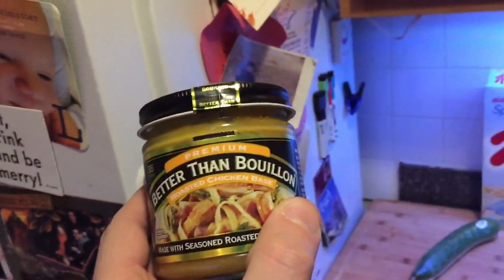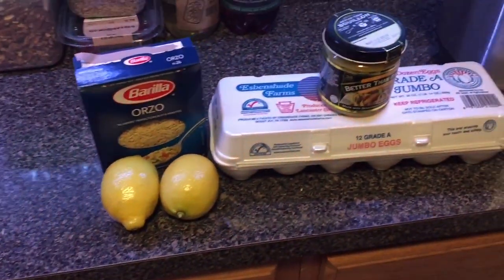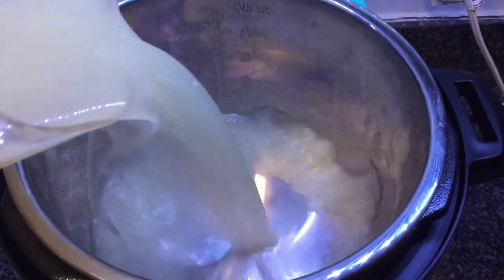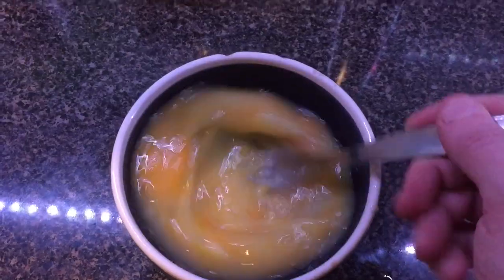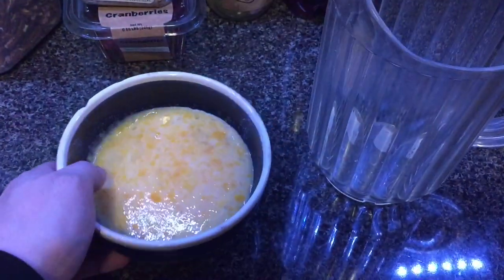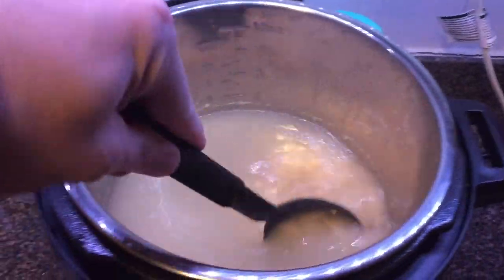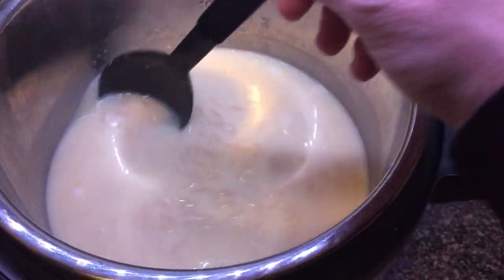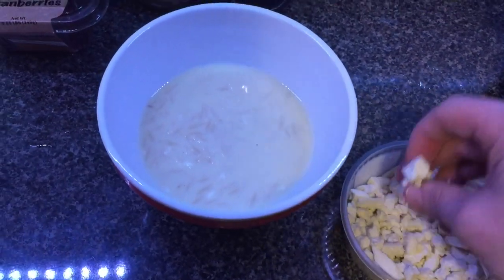Instant Pot Egg Lemon Soup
Welp, it's definitely soup season and there are few things as satisfying as a rich, thick, creamy abyss to sink your spoon into.  Up the ante if it doesn't have any heavy cream or butter in it.  TRIPLE your bets if it only takes 4 (yes, you read that right, FOUR) ingredients and only 10 (nope, you don't need to clean your glasses, TEN) minutes!

Avgolemono, a Greek classic, is an Egg Lemon soup typically served with Orzo and it is heaven in a bowl - and it brings me back to my favorite Greek restaurant in Commack, Long Island where I grew up as I couldn't get enough of the stuff.  Very thick and creamy, yet light at the same time!  Here's how you make this gem of the Santorini Sun!

Which is the right Instant Pot for you?